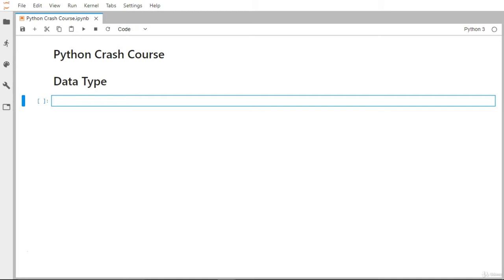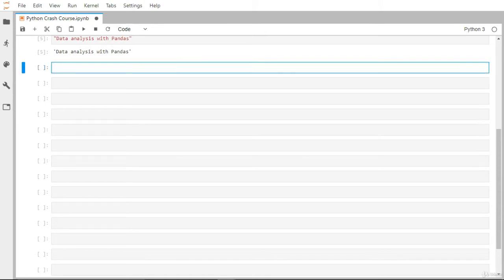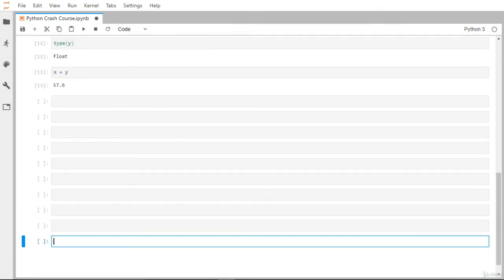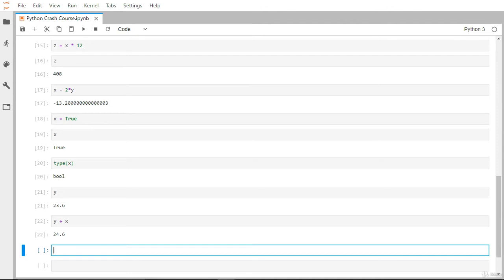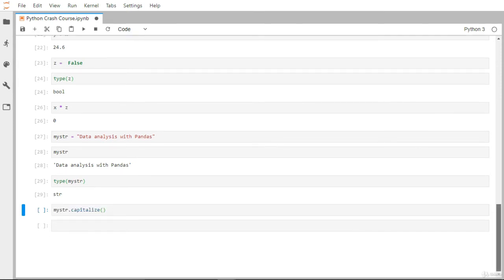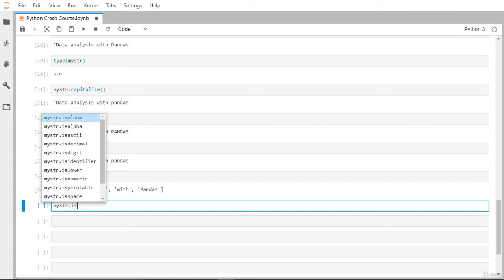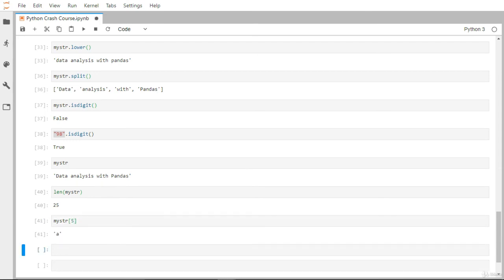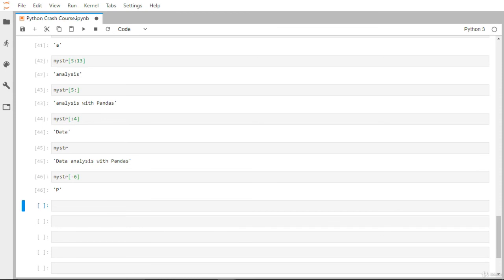2 Python Basics I